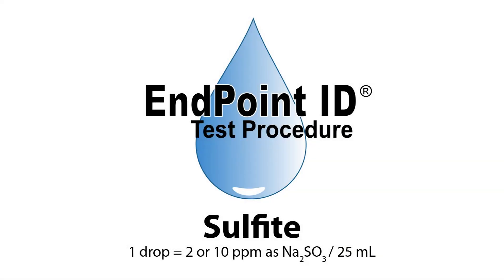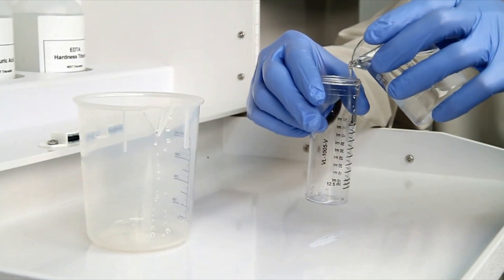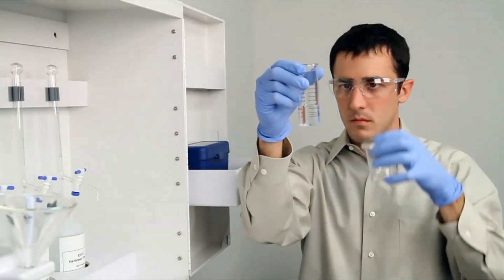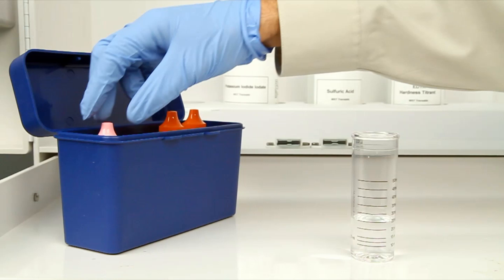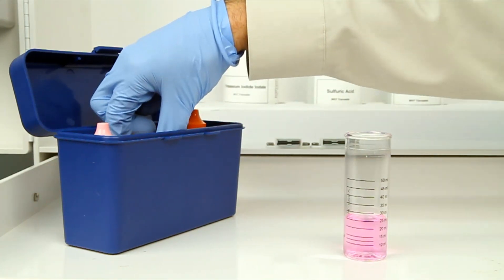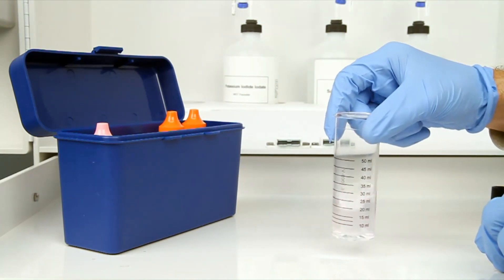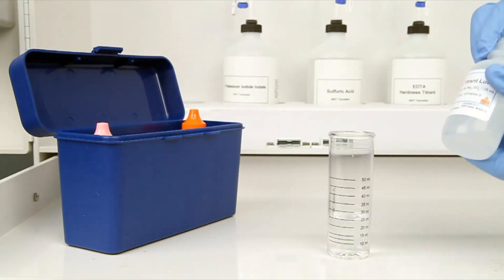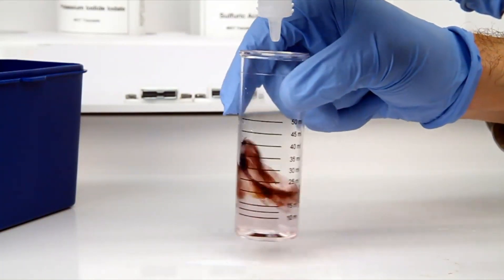Sulfite Test Kit - TK3502-Z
Sulfite Test Kit - TK3502-Z: 1 drop = 2 or 10 ppm as Na2SO3 / 25 mL

9 Barnhart Drive
Hanover, PA 17331